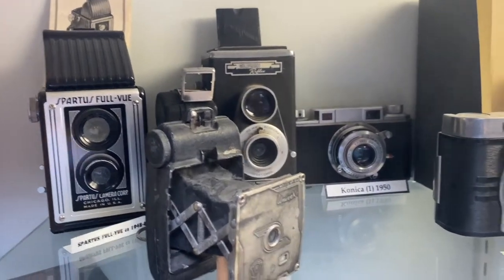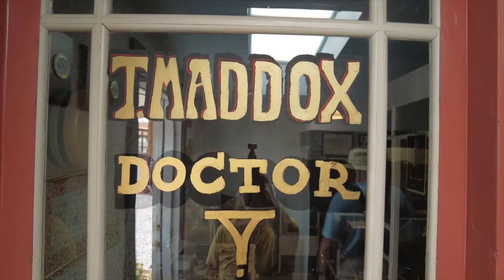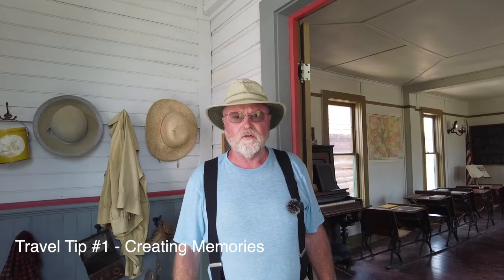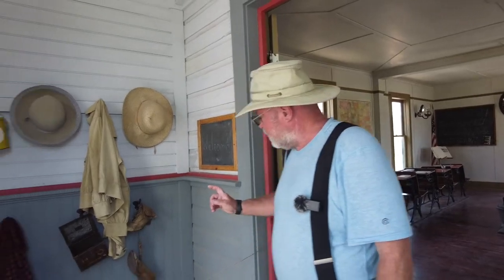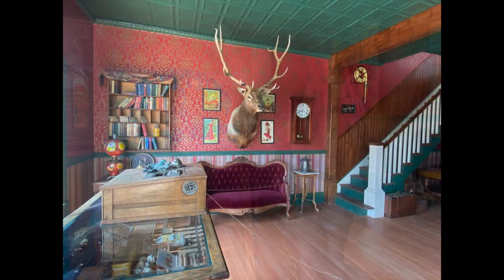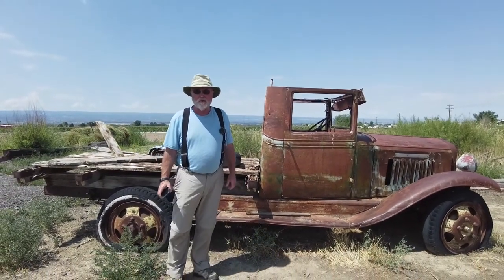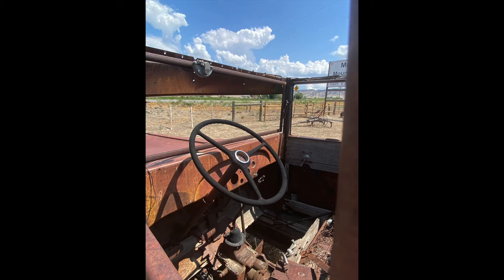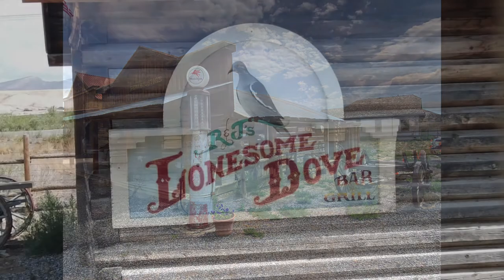Travel Photography Tips - Museum of the Mountain West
In this week's video, we share some travel photography tips.  We provide 5 tips that will make your travel photographs better whether you are using a DSLR camera or the camera on your smartphone.  The topics include how to manage in different lighting conditions such as poor indoor light, shooting through windows that reflect light, and getting some nice indoor portraits using indirect natural light.    Our tips are provided as part of a tour of the Museum of the Mountain West in Montrose CO.  We also include a visit with a special guest, Richard Fike.  Richard is the owner and director of the museum and he shares with us information his first museums as a young boy and his career as an historical archeologist for the Bureau of Land Management.  We hope you will take a few minutes to watch and enjoy the video.

Shawn and Corinne

Facebook: Travels of Red Rover